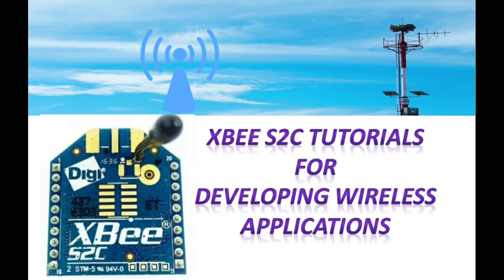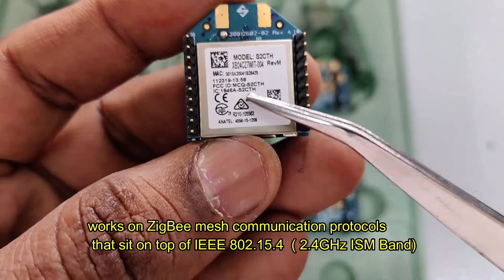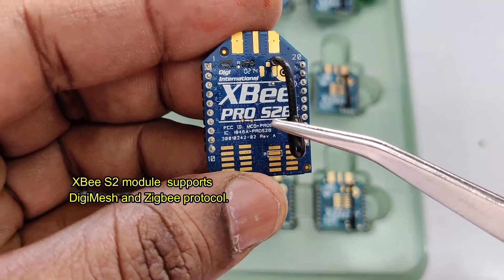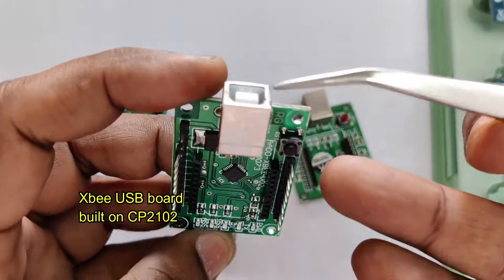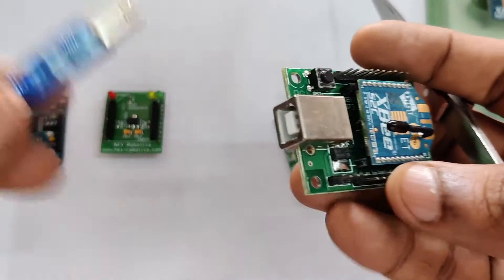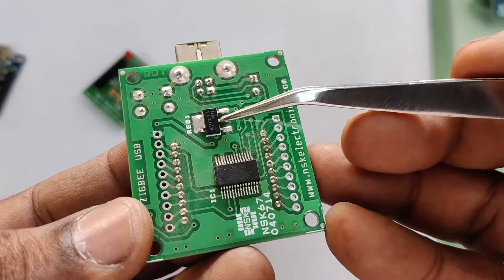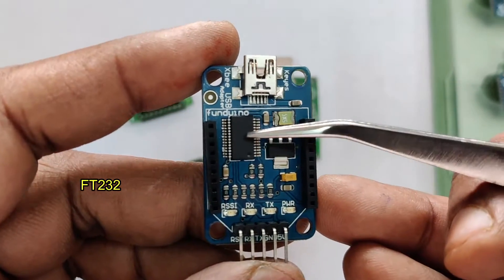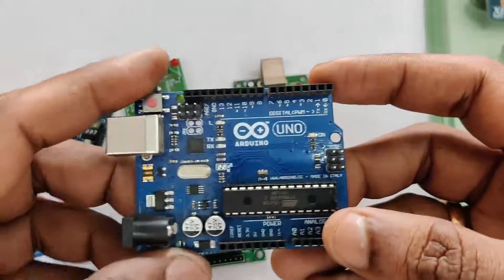Mastering XBEE - Lesson 1 -Getting Started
This Video series  on XBEE modules makes you understand the XBEE protocol and wireless RF functioning using S2C XBEE.
 XBee S2C RF Module offers secure network-based wireless communication. In XBee S2C communication the device transfers the data with 2.4GHz speed .
It offers multiple communication methods.Additionally,  it has some GPIO pins which are useable directly with the XBee module .It can communicate up to 400ft in the closed area .
It uses a frequency range of 2.4-2.5GHz and has 16 sequences of channels.